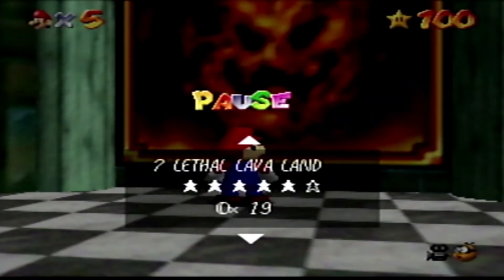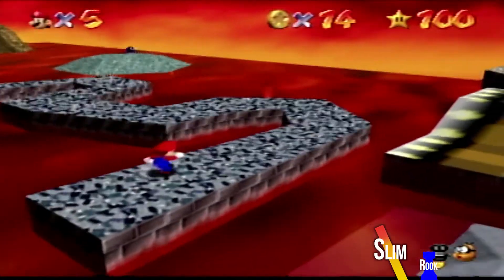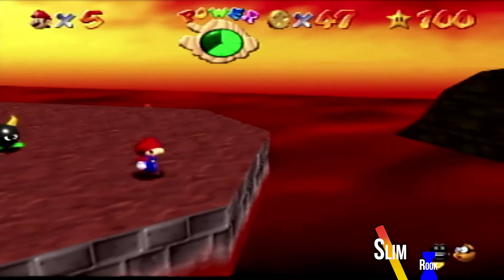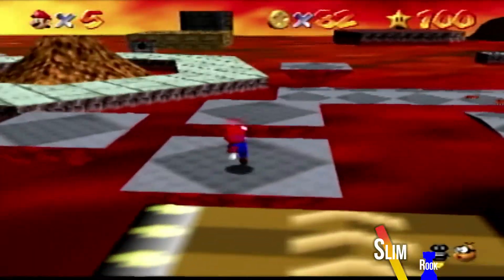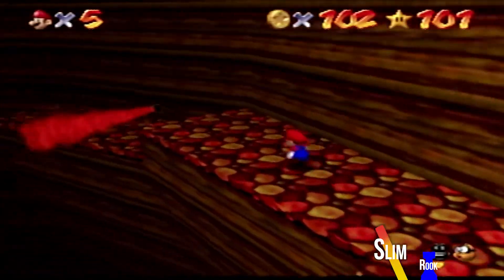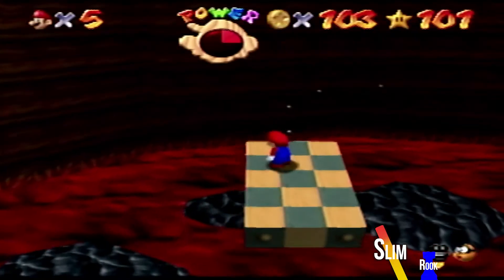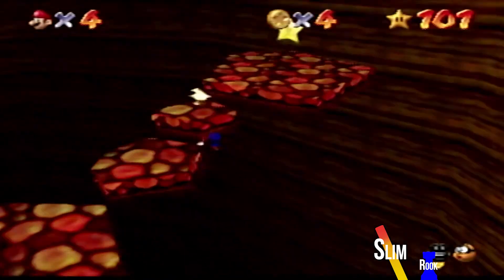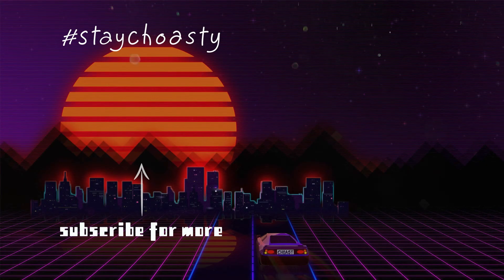Super Mario 64: LETHAL LAVA LAND RED COIN & 100 COIN STAR WALKTHROUGH - Session 24 (64Tuesday)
Welcome Back to 𝘕𝘪𝘯𝘵𝘦𝘯𝘥𝘰𝟼𝟺 𝘛𝘶𝘦𝘴𝘥𝘢𝘺'𝘴 series! We have completed all the hidden stars and now we are going through the game and collecting the 100 coins and red coins 2 stars per session. ⁣⁣⁣⁣⁣⁣⁣⁣
We have had a couple people ask us for walkthroughs sooooo... continuing the 100 coins and red coin walk through levels! We will go through each level collecting all 100 coins and then completing the level with the 8 red coins. ⁣⁣⁣⁣⁣⁣⁣⁣⁣⁣⁣⁣⁣⁣
𝘚𝘶𝘱𝘦𝘳 𝘔𝘢𝘳𝘪𝘰 𝟼𝟺: LETHAL LAVA LAND RED COIN & 100 COIN STAR WALKTHROUGH - Session 24
SuperMario64 is a 1996 platformgame for the Nintendo #64 and the first SuperMario game to feature 3Dgameplay . It was developed by Nintendo EAD and published by Nintendo. As Mario , the player explores PrincessPeach 's castle and must rescue her from Bowser . SuperMario64 features open world playability, degrees of freedom through all three axes in space, and relatively large areas which are composed primarily of true 3D polygons as opposed to only two-dimensional sprites. It emphasizes exploration within vast worlds, which require the player to complete various missions in addition to the occasional linear obstacle courses (as in traditional platform games). It preserves many gameplay elements and characters of earlier Mario games as well as the visual style. Collect 120Stars to meet Yoshi and complete the game fully.⁣⁣⁣⁣⁣⁣⁣⁣⁣⁣⁣⁣⁣⁣⁣⁣⁣⁣⁣⁣⁣⁣